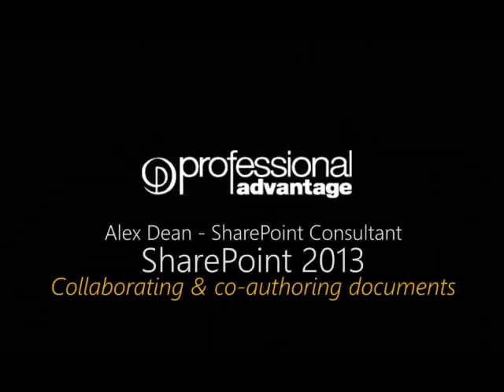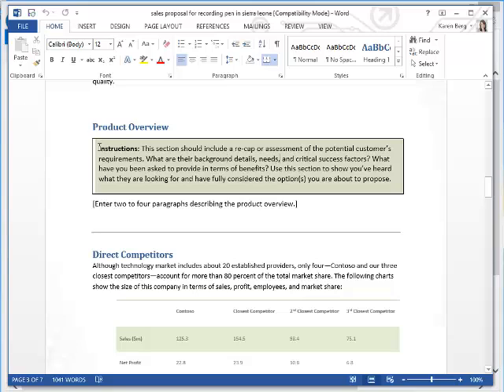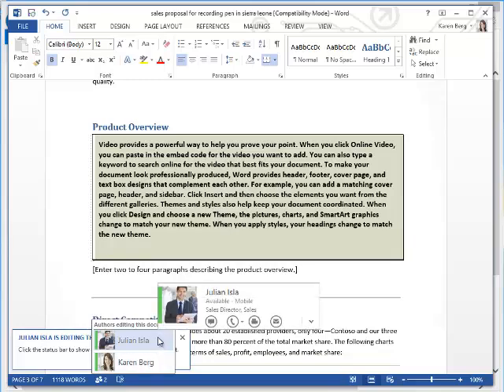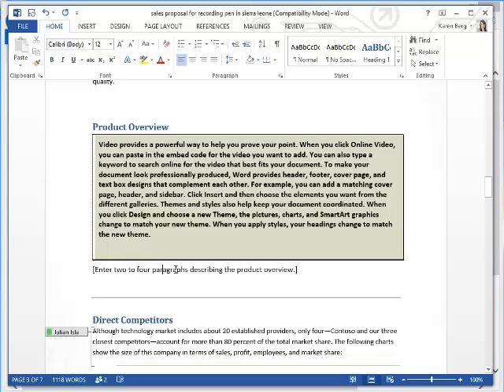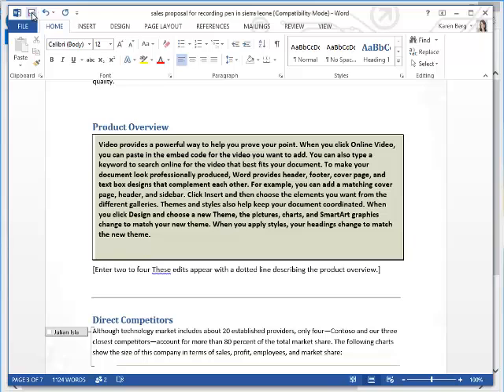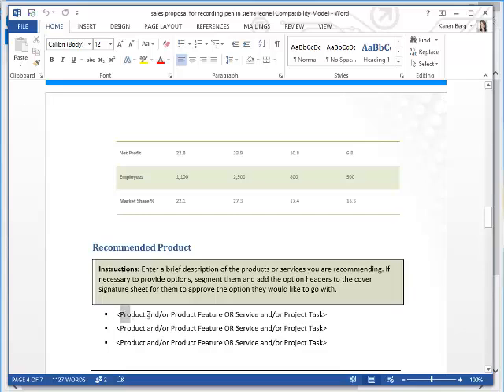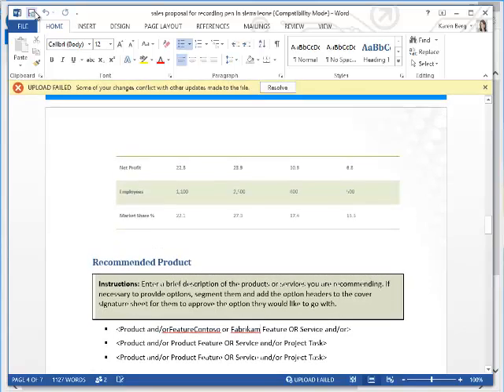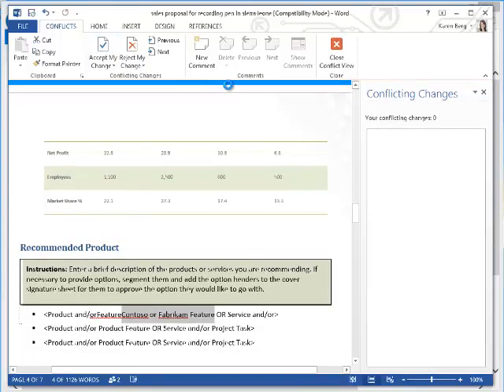How to collaborate with SharePoint 2013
Learn how to use SharePoint 2013's new features to collaborate and co-author documents. for more SharePoint resources.